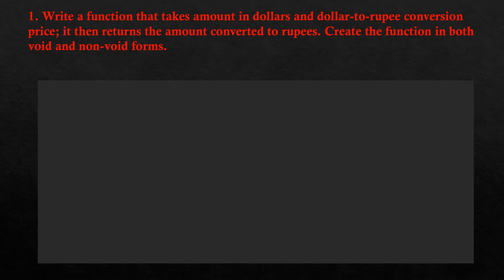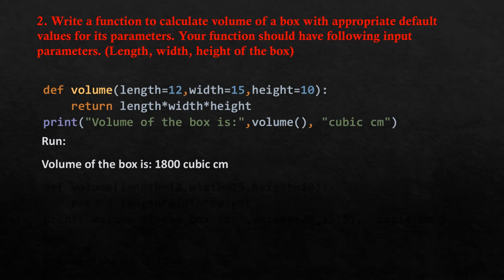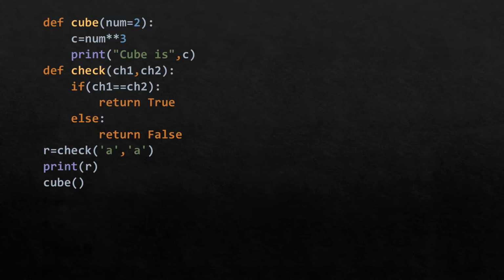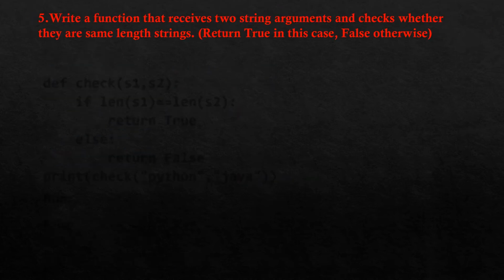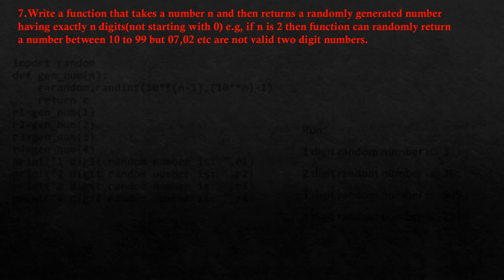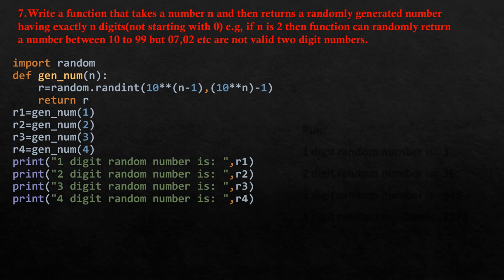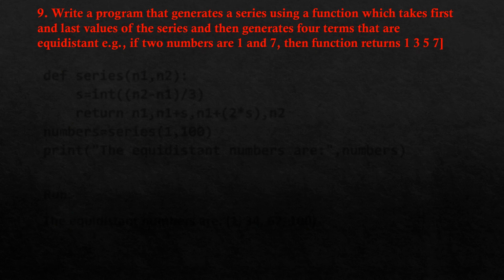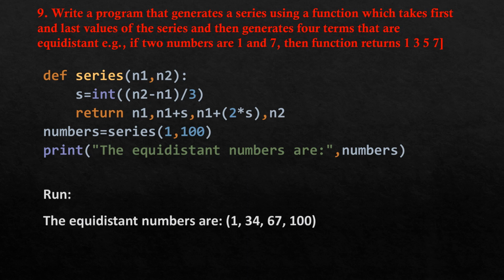Ch-3[Working with Functions](Type C)Solutions[Class 12][New Syllabus] [Computer Science with python]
This video contains the solutions with explanation for Ch-3[Working with Functions](Type C)Solutions[Class 12][New Syllabus]  Computer Science with Python by Sumita Arora